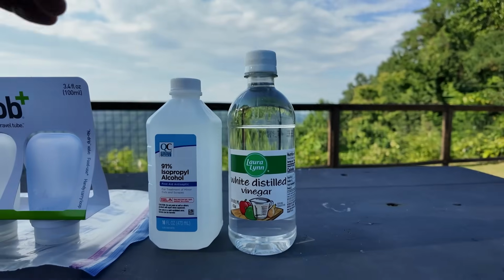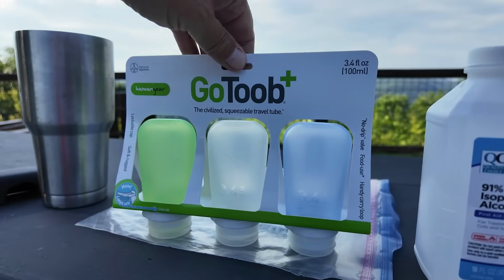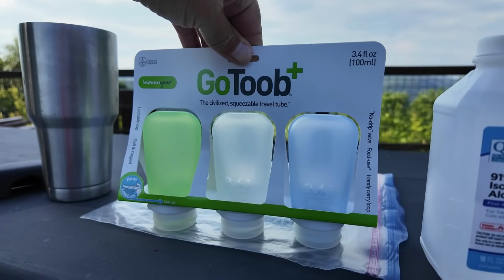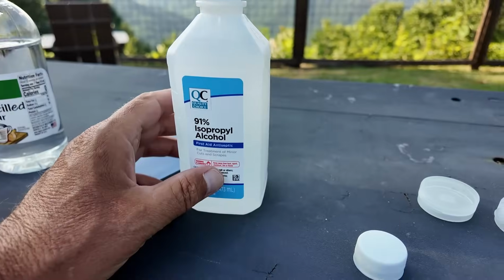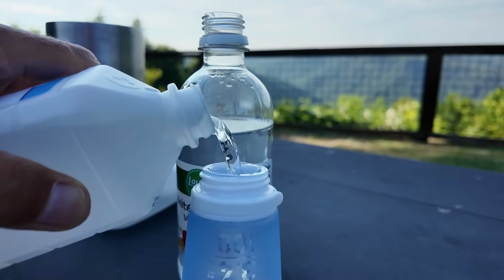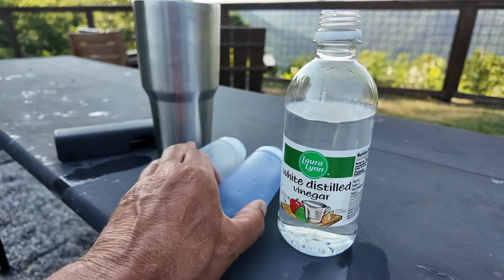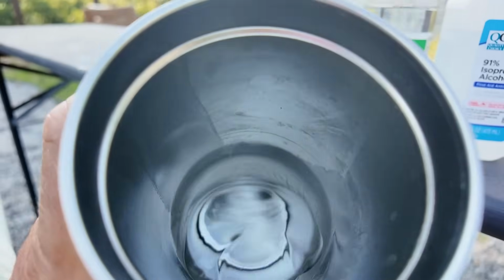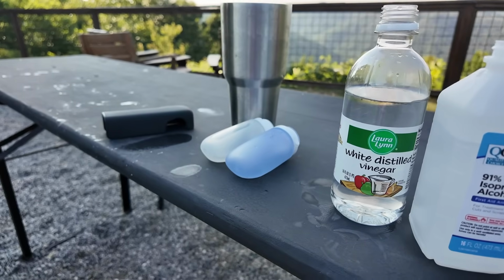DIY Swimmer's Ear Cure for Boaters: The Alcohol & Vinegar Guide Mix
🚨 SAVE 10% + SUPPORT LOCAL GUIDES 🚨
Come raft with me and my friends at Ocoee Watersports!

If you spend your life on the river like I do, Swimmer's Ear (Otitis Externa) is a constant threat. I have battled this for decades, complicated by "Surfer's Ear" (Exostosis)—bone growth from cold water exposure that traps water in the canal.

Store-bought drops are often just alcohol, which dries the ear but leaves it vulnerable to fungal infections. This video breaks down the proven "Guide Formula" given to me by Dr. Mary Dexter (a fellow boater): a 50/50 mix of 91% Rubbing Alcohol and White Vinegar.

This mixture is inexpensive, effective, and critical for anyone who spends time in the water. The alcohol dries the ear, while the vinegar restores the natural acidic pH to kill fungus and bacteria.

⏱️ Video Index:
00:00 The Problem: Swimmer's Ear & Surfer's Ear
00:41 The Formula (50/50 Mix)
01:31 Mixing Instructions (Alcohol & Vinegar)
02:05 Why Store-Bought Drops Fail (Fungal Risks)
02:52 How to Apply the Mixture
03:39 Peroxide vs. The Guide Mix

Connect & Engage:
The loss of my primary home in the Green River Cove has forced a "Hard Reset" on my life. I am currently living a frugal mobile lifestyle in South America to stretch my limited resources while I wait for the red tape to clear in NC.

🎥 Gear & Support:
Amazon Shop